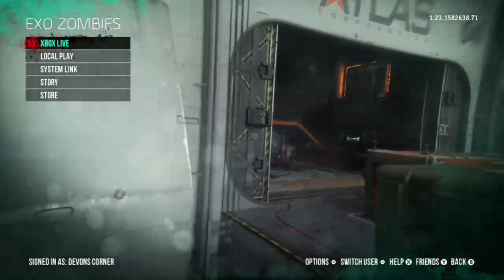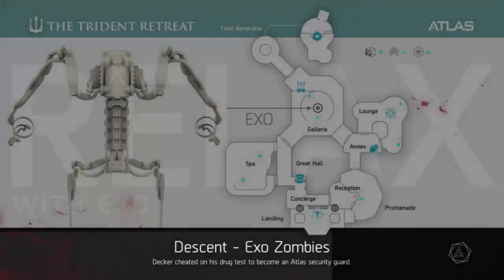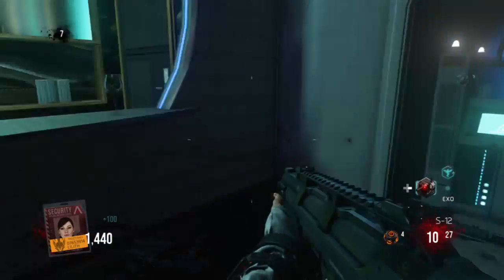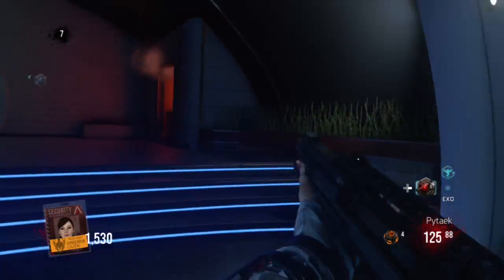cod AW zombies gameplay